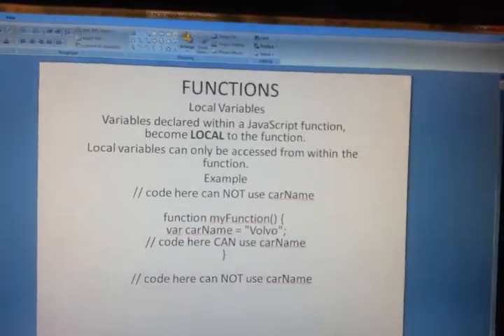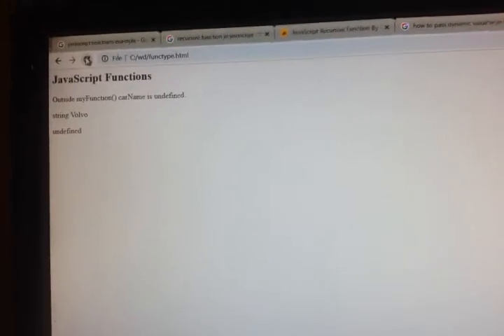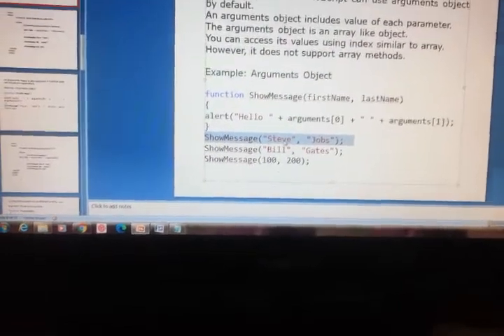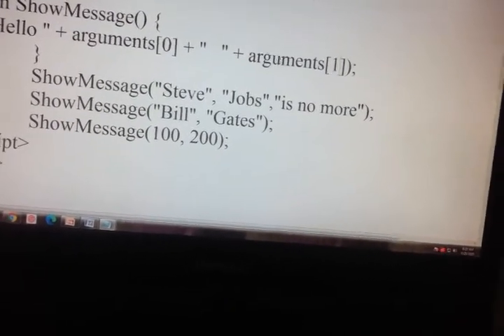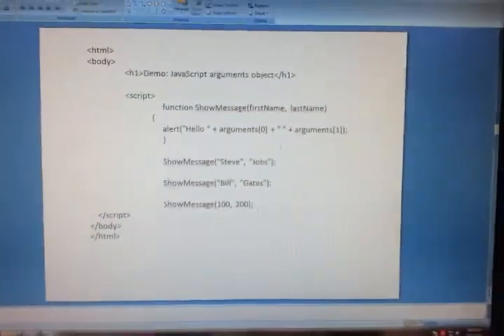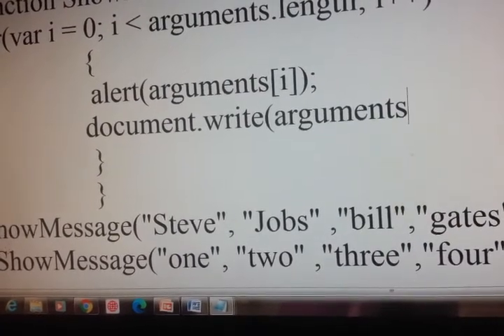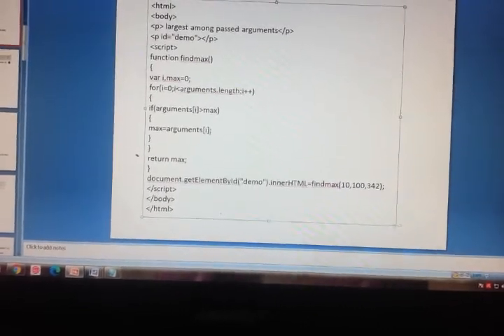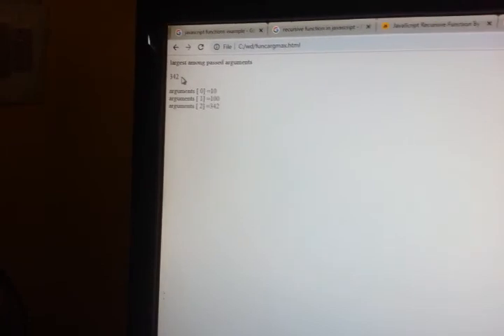Javascript function arguments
Local and global variables and argument